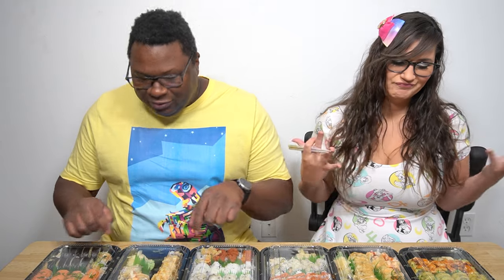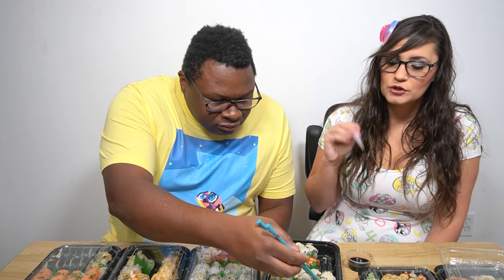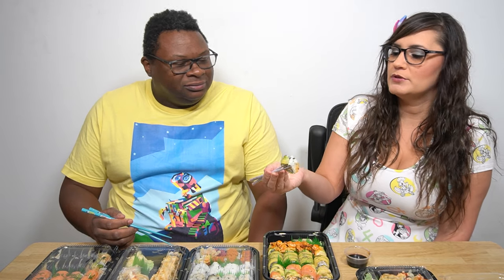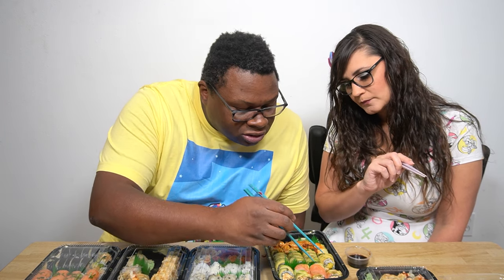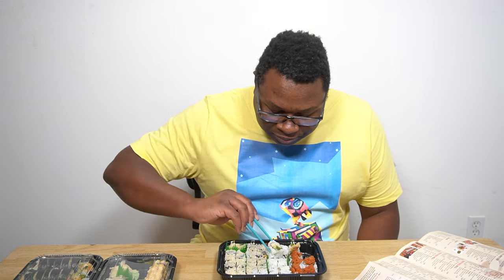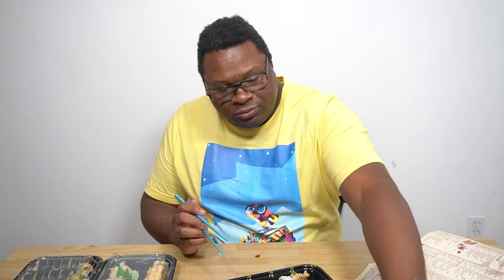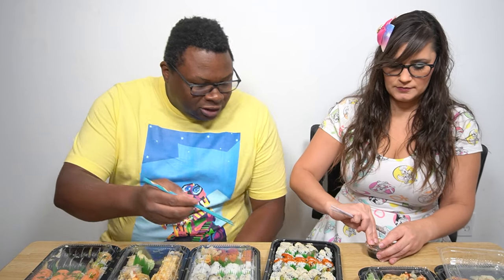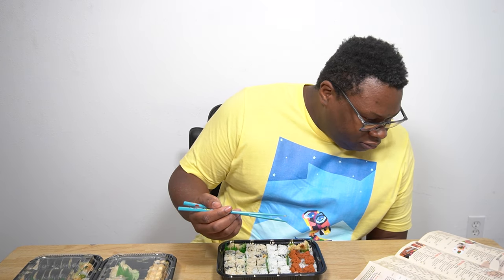Sushiko | $150 worth of sushi | Vegan & non-vegan food review on Takeout Tuesday!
We stopped over to Sushiko Japanese Restaurant for lots of vegan and non-vegan delights. Sushiko is located at 3620 St Johns Ave in Jacksonville, FL. Their full menu is on their website, sushikojax.com
We got:
01:40 Vegan Chicken Tempura Roll (Cucumber, avocado, tempura vegan chicken roll with eel sauce)
02:42 Kimchi Roll (Chinese cabbages, avocado, cucumber roll with kimchi sauce)
03:43 Vegan Shrimp Tempura Roll (Cucumber, avocado, tempura vegan shrimp roll with eel sauce)
05:51 Pirates (Avocado wrapped with Avocado Asparagus, and Cucumber topped with fried tempeh, corn flakes, spicy “mayo”, and dynamite sauce)
06:33 Ms. Lady Roll (Tempura vegan shrimp, cucumber, and mango with sliced avocado, chia seed, and eel sauce)
07:39 Veggie Rainbow Roll (Crunchy tempura, spicy tofu, cucumber toll with tomato and avocado on top)
08:46 JVL Roll - Jacksonville Vegan Lovers (Sweet potato tempura, avocado, scallion, and tofutti cream cheese deep fried with rice outside)
10:00 Hungry Roll (Vegan porkless bites, tofutti, avocado deep fried with vegan shrimp sauce, siracha, and scallions)
11:14 Riverside Roll (Shrimp tempura and cucumber topped with spicy tuna)
12:06 New Mexico (Fish tempura, jalapeño, avocado, and sesame seeds)
13:07 Sweet potato roll (Cooked sweet potato wrapped in seaweed and covered in rice)
13:32 Eel & Avocado (Eel and avocado rolled in seaweed and covered with rice and eel sauce)
14:01 Soft Shell Crab (Deep fried soft shell crab, lettuce, cucumber, fish egg, served with eel sauce)
15:05 Dynamite (Salmon, krab, and asparagus deep fried with mayo, hot sauce, and eel sauce)
15:48 Crazy (Shrimp tempura roll wrapped in fresh salmon)
16:17 Lobster (Deep fried lobster, lettuce, cucumber, avocado, and fish egg served with eel sauce)

New videos posted every Monday, Tuesday, Wednesday, Thursday, and Saturday. Until Next time!